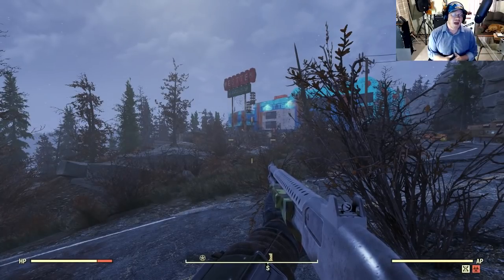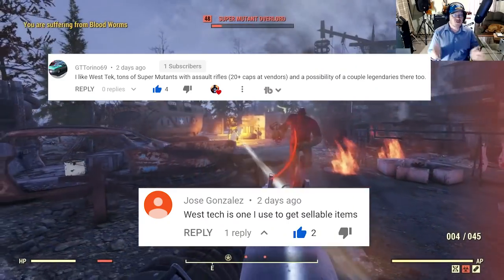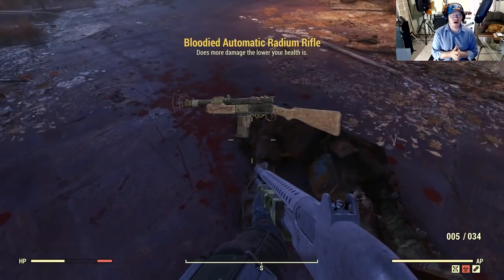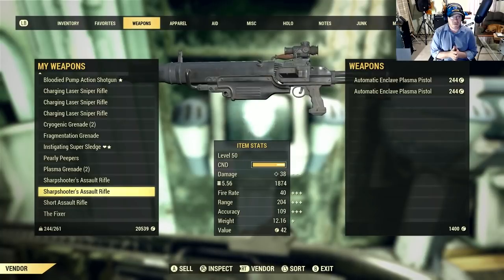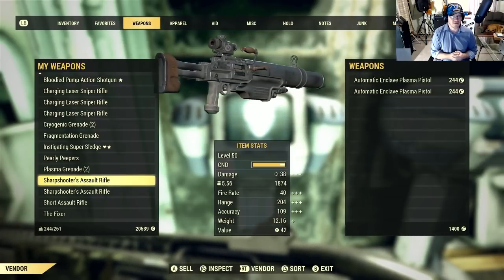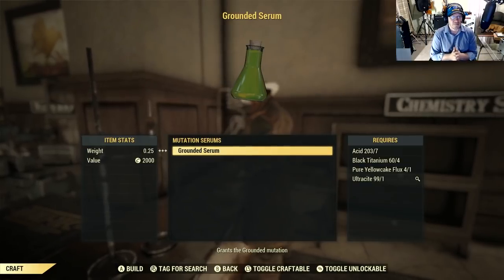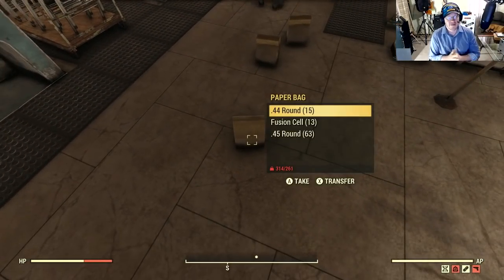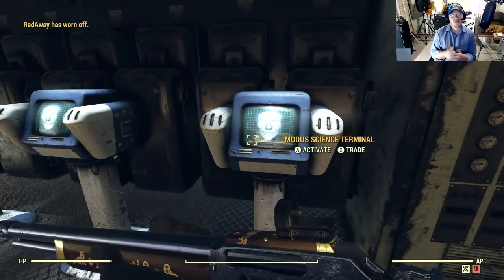Fallout 76 Taking Them Vendor Caps!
U4GM_COM

What's up vault dwellers.  In on of my recent videos we talked about about the patch and how in made taking those vendor caps easier.  You all have shared a lot of great ideas on how to take those caps even faster.